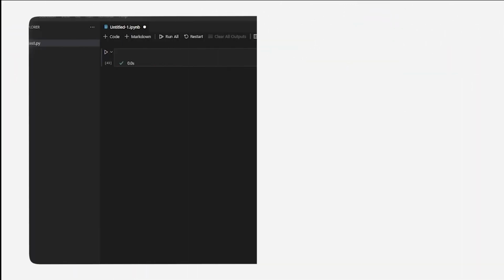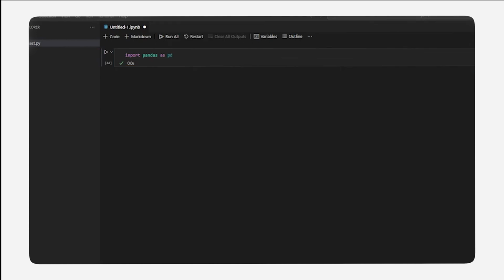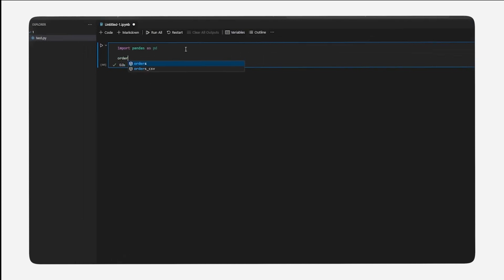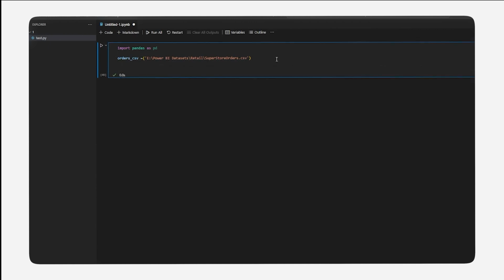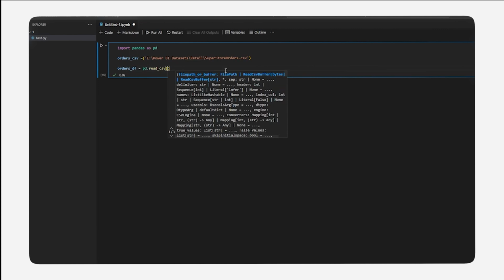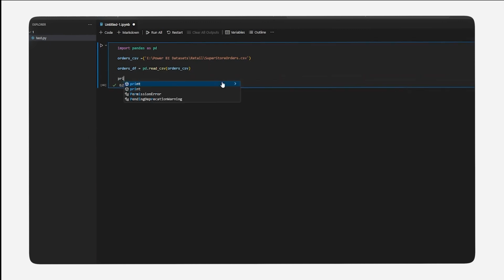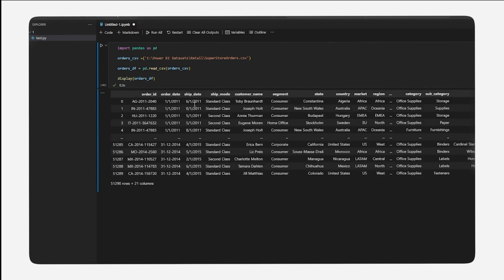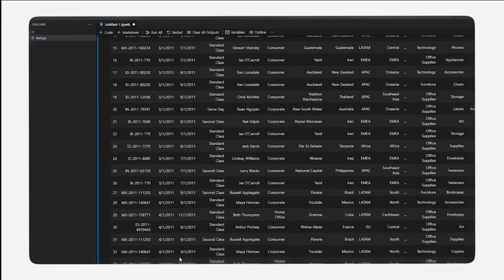How to Pull DATA from a CSV file in Python - EASY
Learn how to read a CSV file in Python and place your data into a table. This is very simple to do and we will be using Pandas to do so. If you have an Excel CSV file and want to load this data then this tutorial is for yourself.

⌚Timestamps
0:00 Introduction
0:24 Pandas
0:55 File Path
1:25 File DatFrame
1:49 Show Data